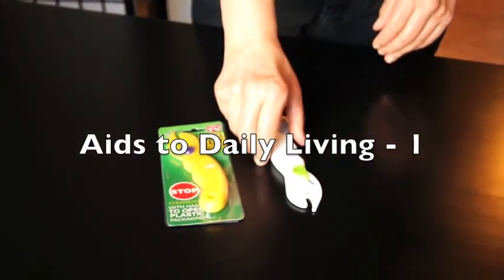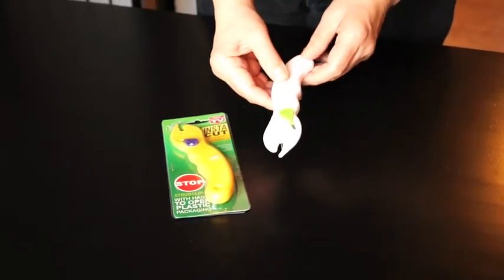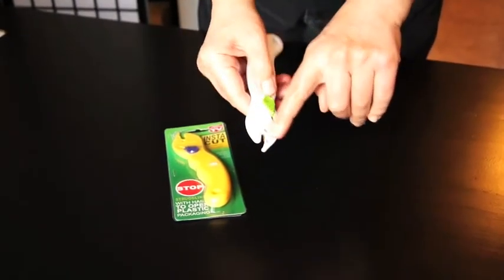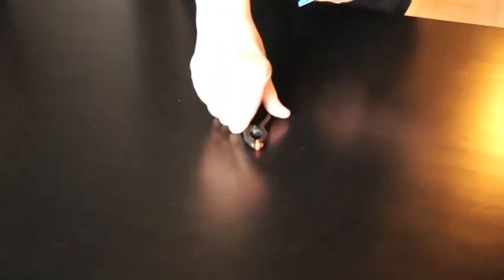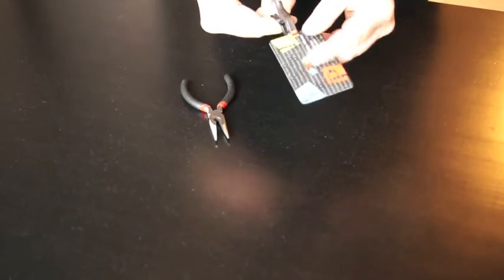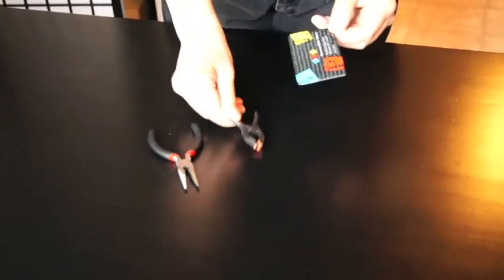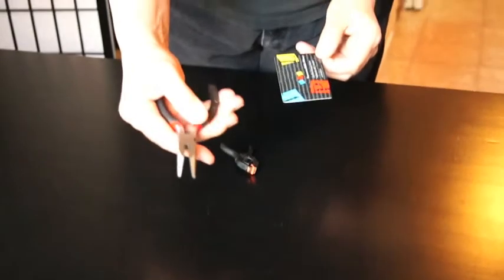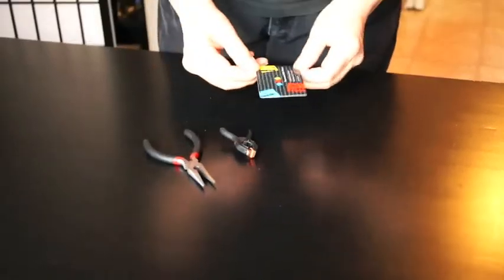Aids for Daily Living (# 1 ) Helpful Gadgets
First in a series of videos showing economical gadgets that are useful for people with painful aching hands; to help them with daily activities. This video demonstrates opening plastic packages and two easy ways to get bank cards in and out of payment machines;  ATMs.